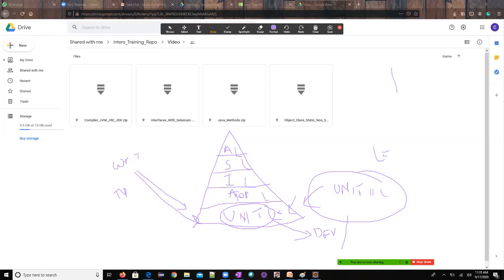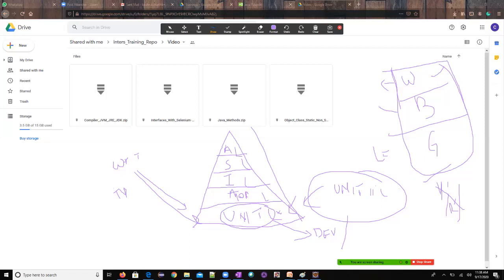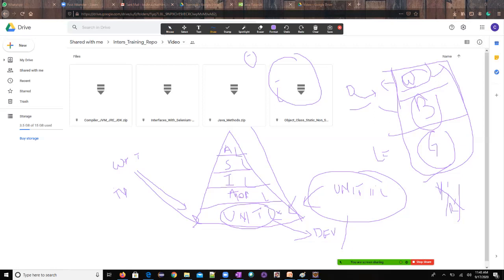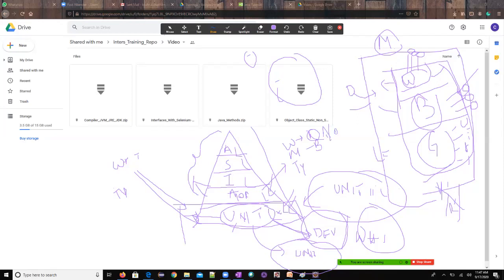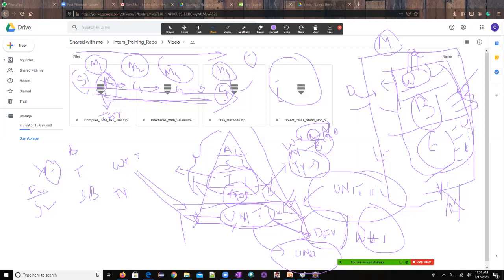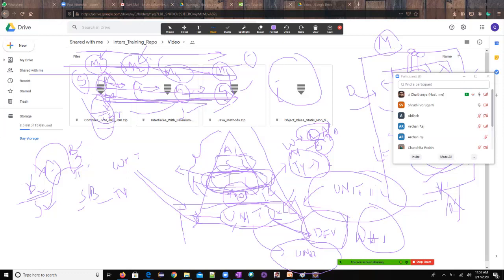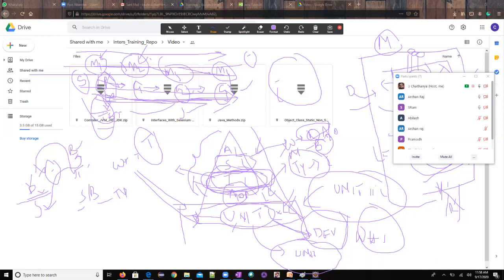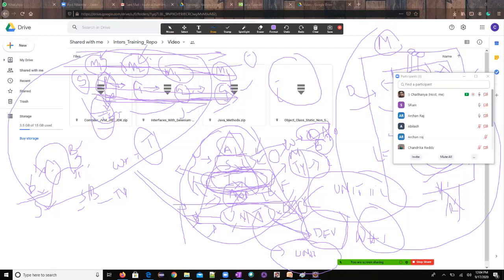Software Testing Methodologies | Levels | Approaches | Part 11 | QO-BOX